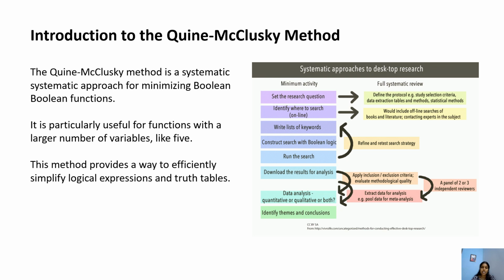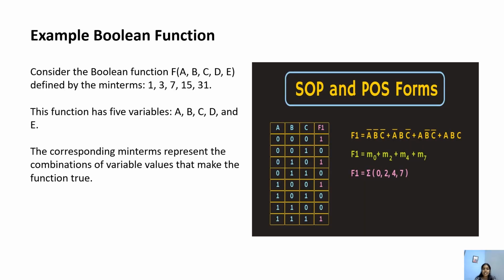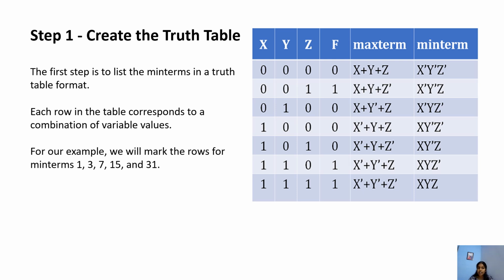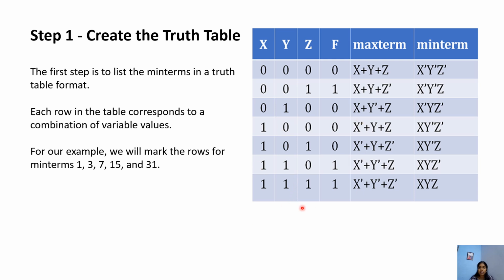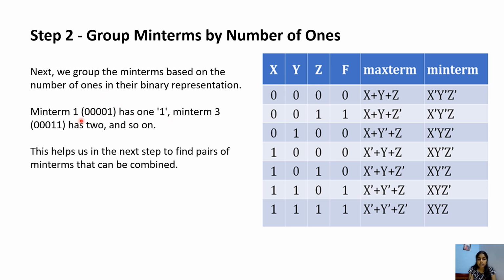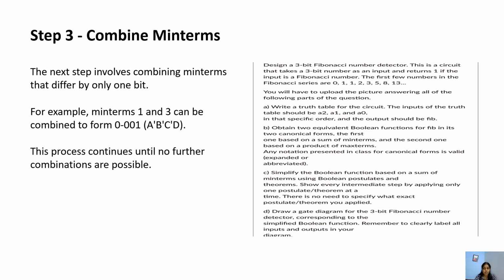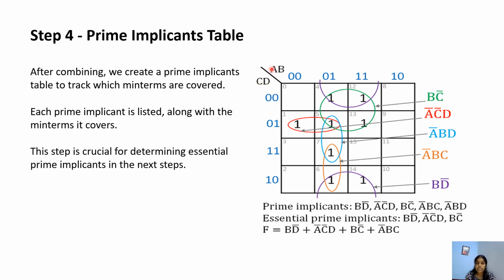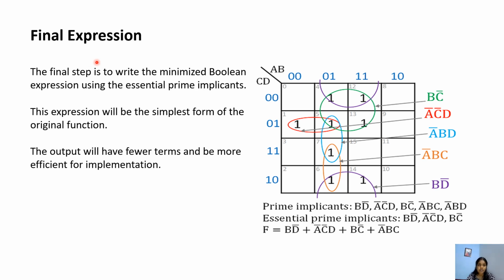Bus structure in computer|| COA || BE306C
In this video it is explained about introduction quine mcclusky